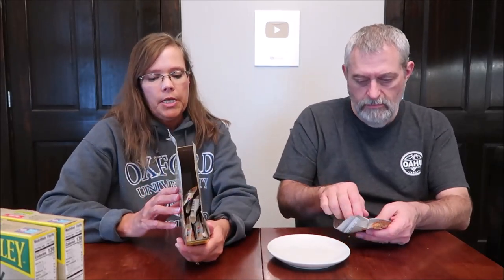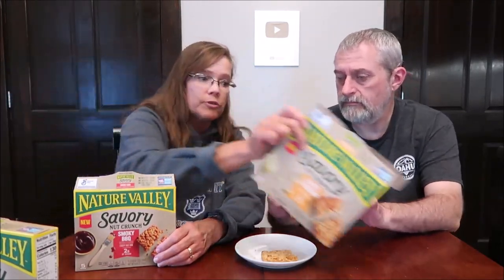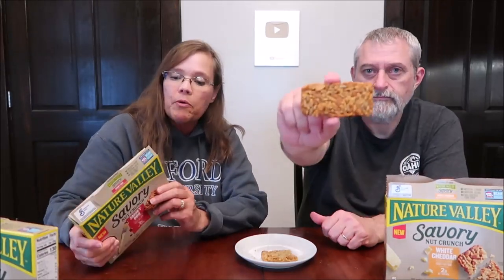Nature Valley Savory Nut Crunch Bars: Smoky BBQ, Everything Bagel & White Cheddar Review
This is a taste test/review of the Smoky BBQ, Everything Bagel and White Cheddar Nature Valley Savory Nut Crunch Bars. They were bought at Kroger.